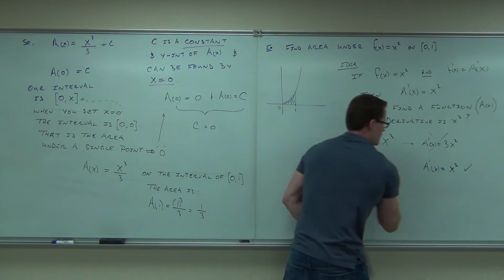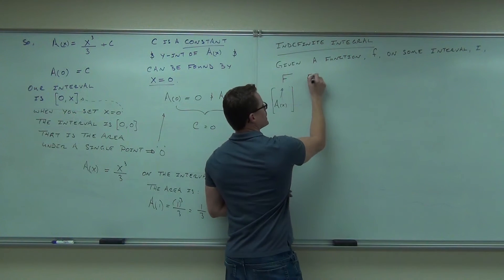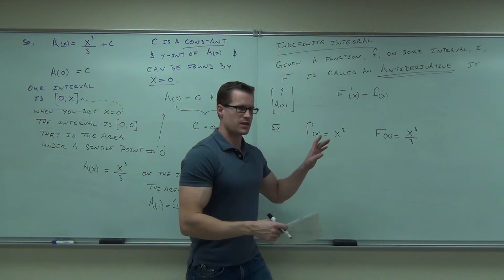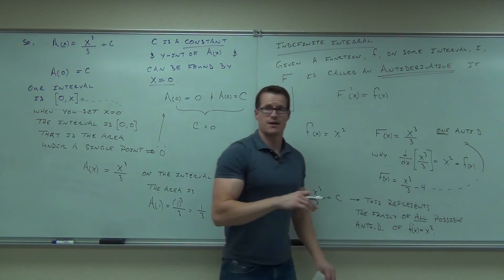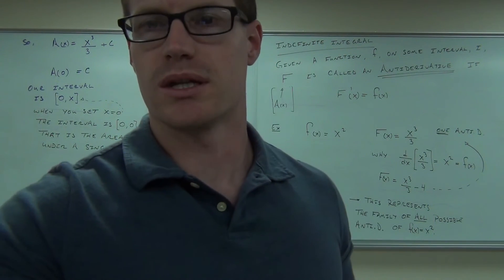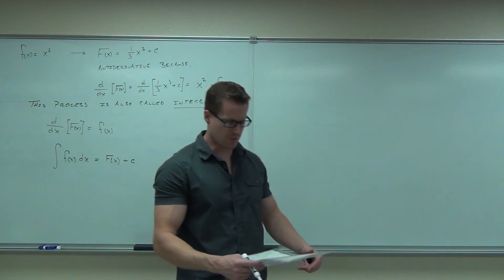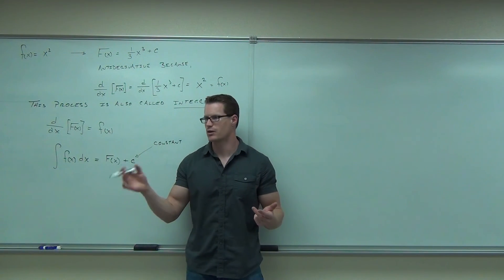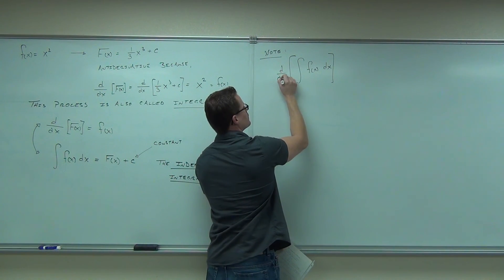Calculus 1 Lecture 4.1 Part 4